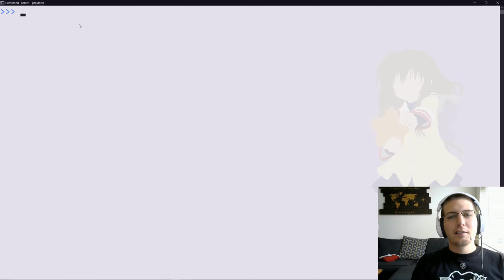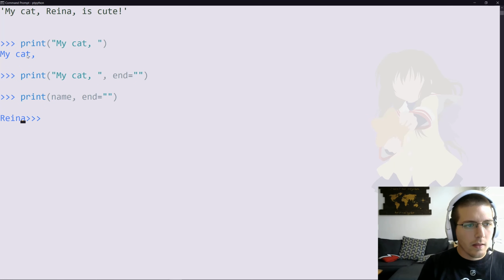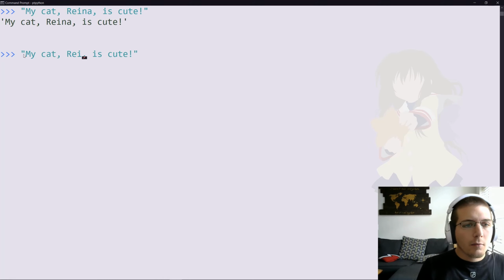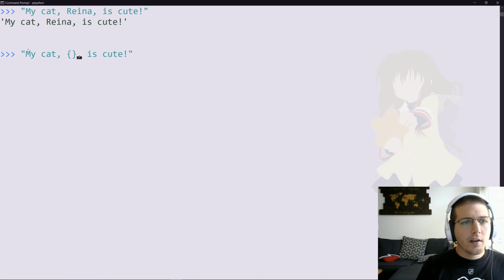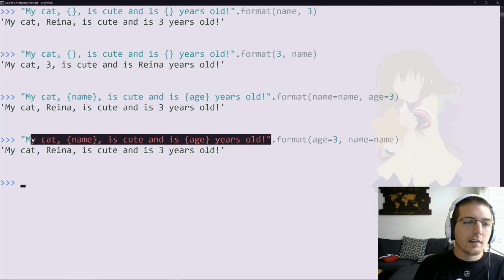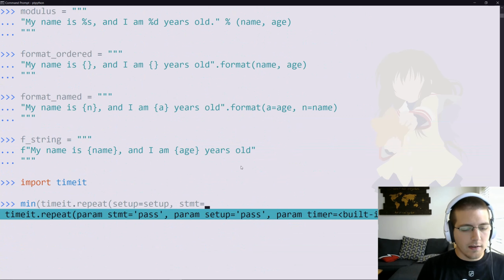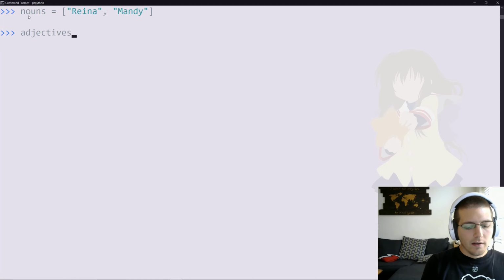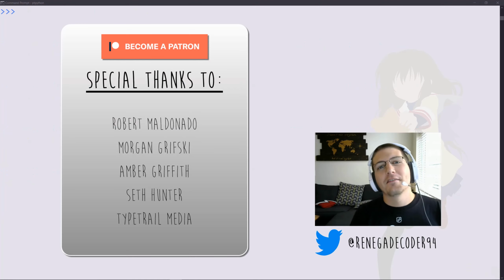6 Ways to Format a String in Python Featuring My Cat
Learn how to format a string in Python with The Renegade Coder. Topics covered include f-strings, concatenation, and more. Content is based on an article by The Renegade Coder called How to Format a String in Python

0:00 - Introduction
0:57 - Concatenation
1:57 - Multiple prints
3:32 - Join
5:02 - Interpolation Operator
7:32 - Format
10:39 - f-strings
11:50 - Performance
14:35 - Challenge